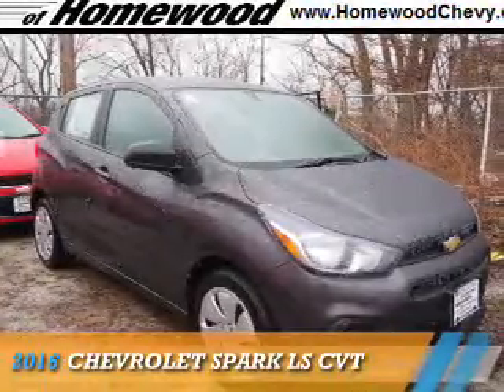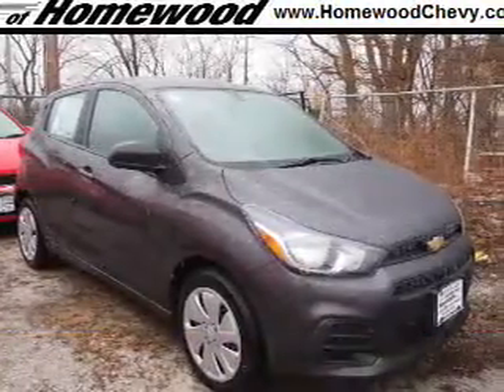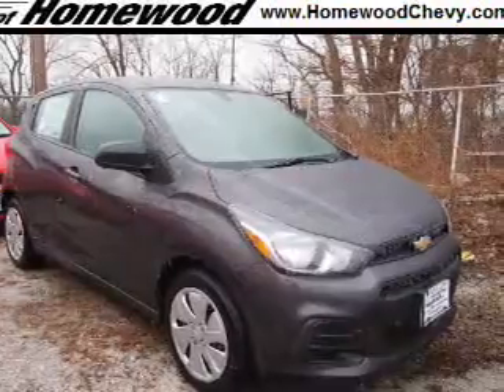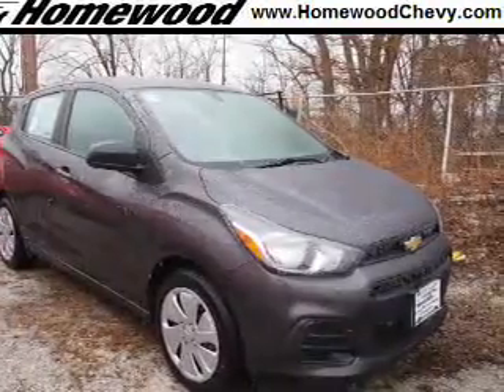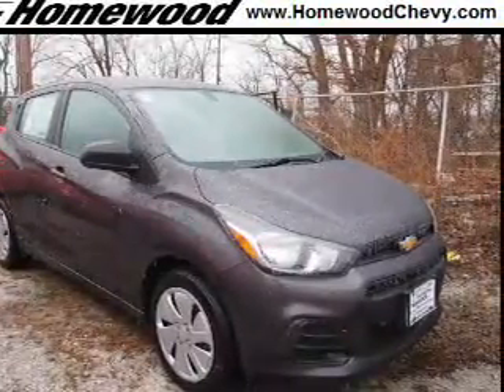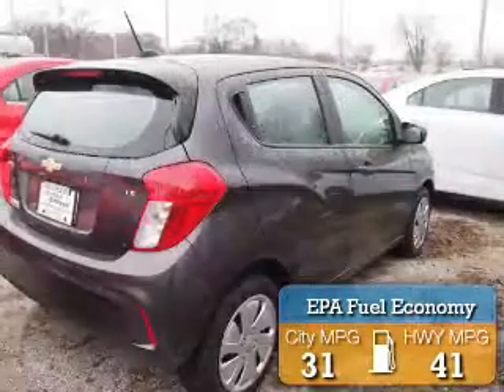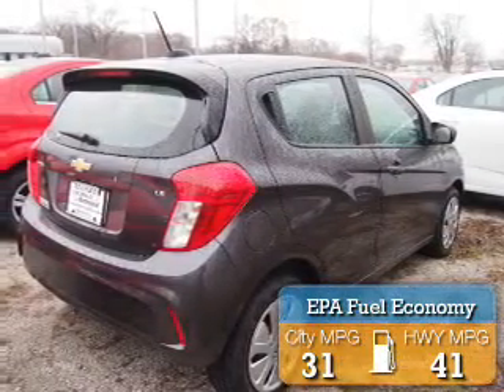2016 Chevrolet Spark 16796 - Homewood IL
Year: 2016
Make: Chevrolet
Model: Spark
Trim: LS CVT
Engine: 1.4 liter 4 Cylindercylinder FWD
Transmission: Automatic
Color: Gray
Mileage: 2
Address:
18033 Halsted St
Homewood, IL 60430
VIN:KL8CB6SA4GC581603